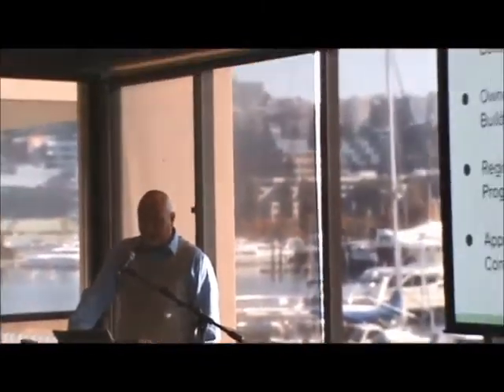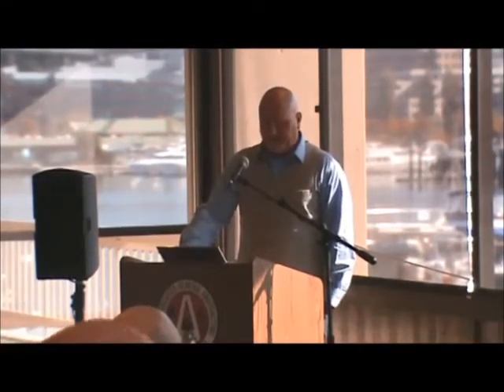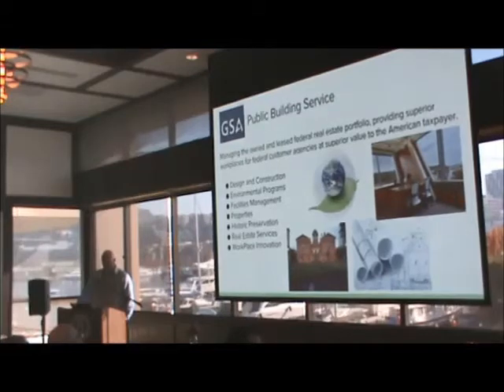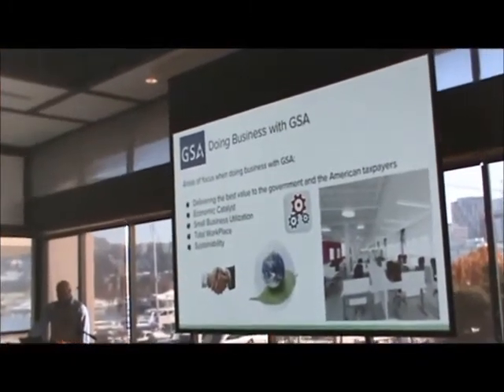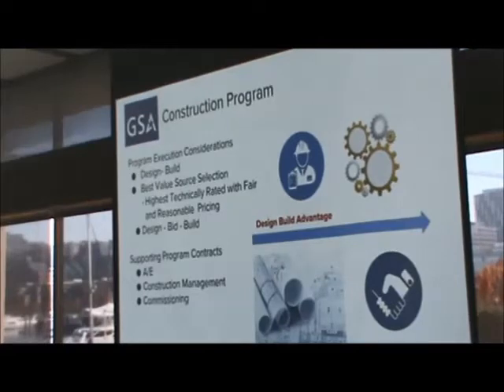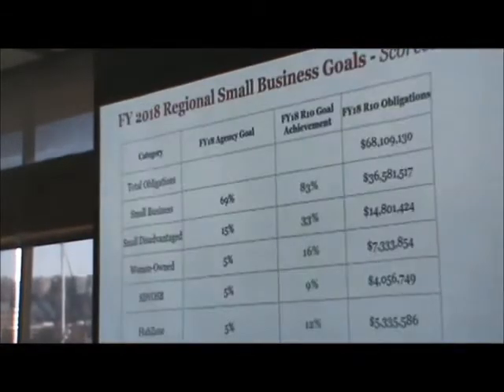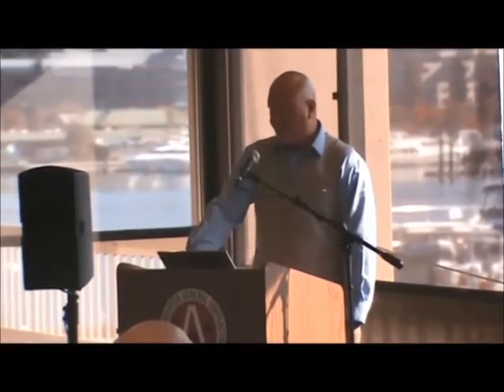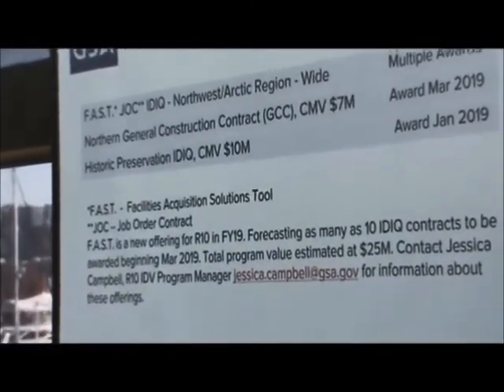AGC Federal Facilities GSA Presentation D.Allen FIN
Presentation by GSA's Duane Allen at AGC of Washington's Federal Facilities Three-Year Outlook session, Oct. 17, 2018 (Seattle WA)